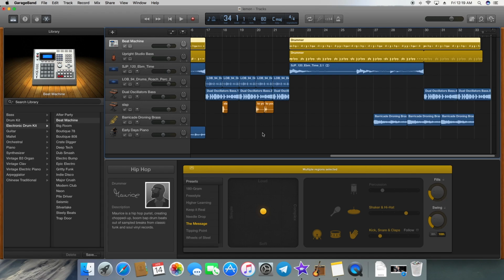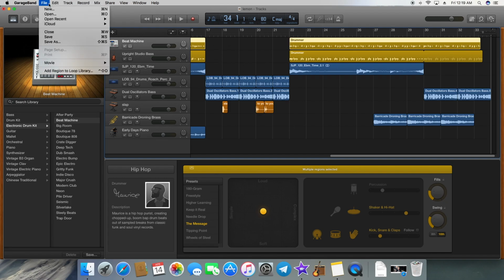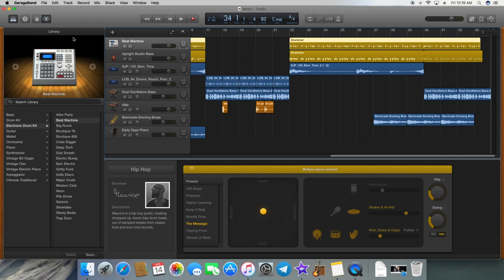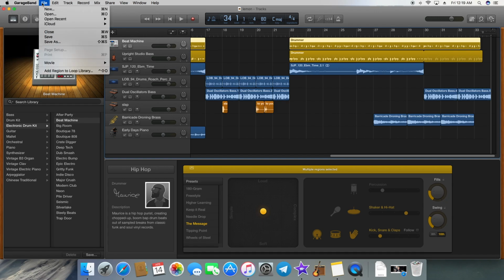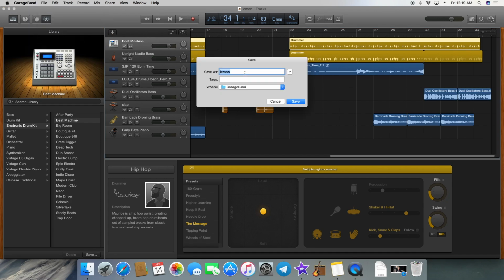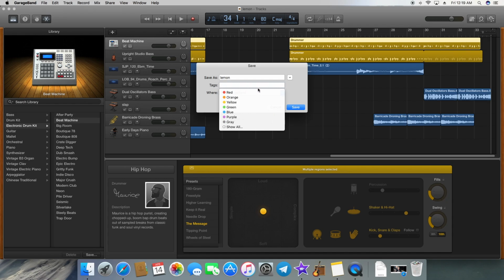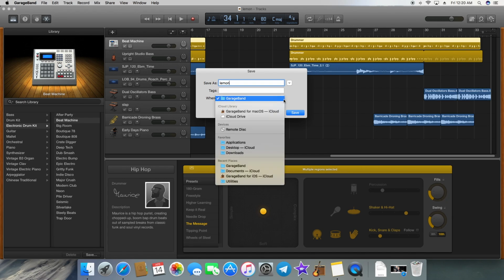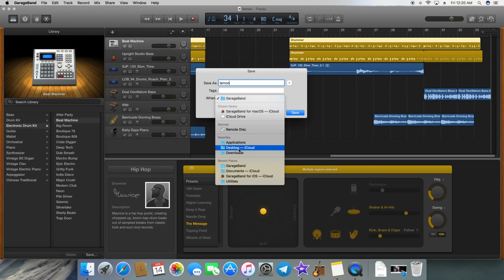GarageBand 2017: How to Save project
This video is about GarageBand 2017: How to Save project